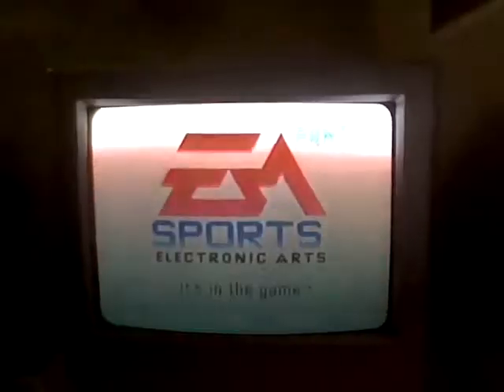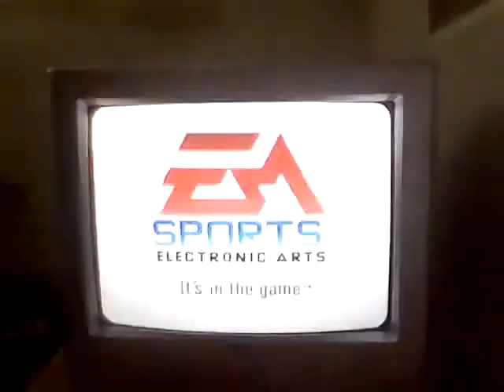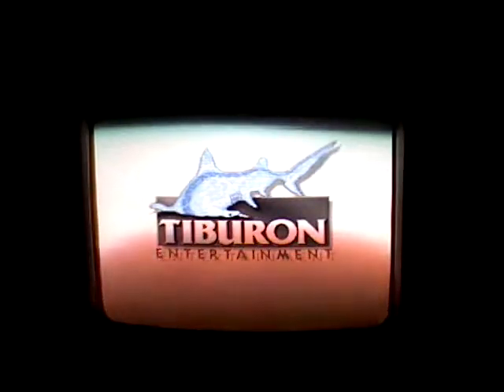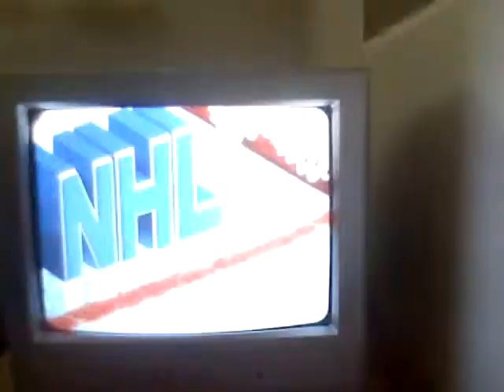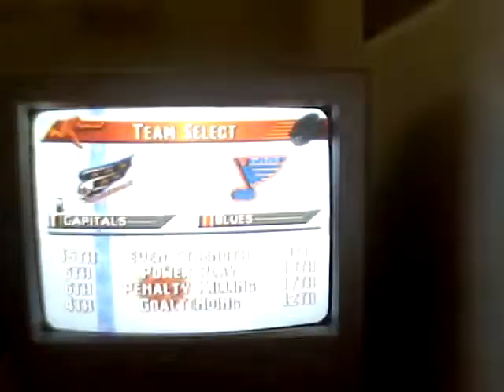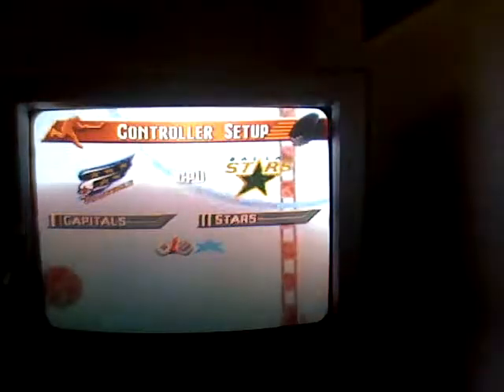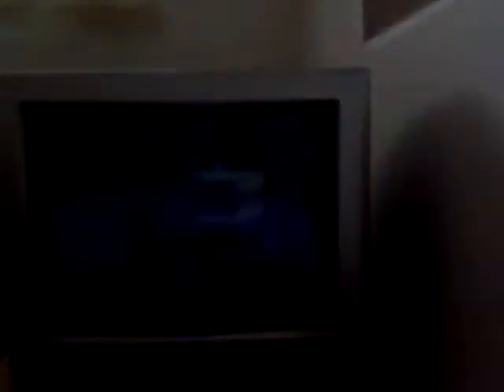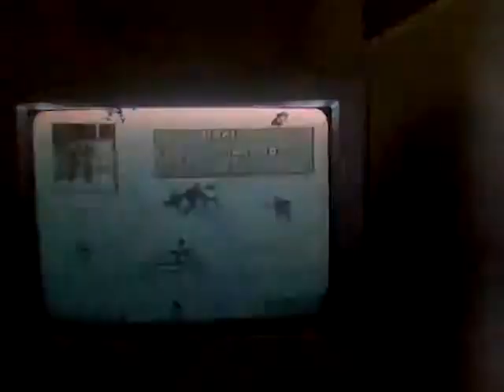The flamesfan game reviewer: NHL 96 #5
This is a new one i will make more now.